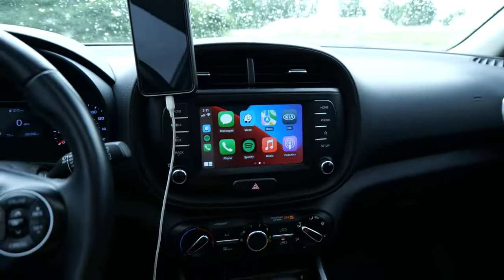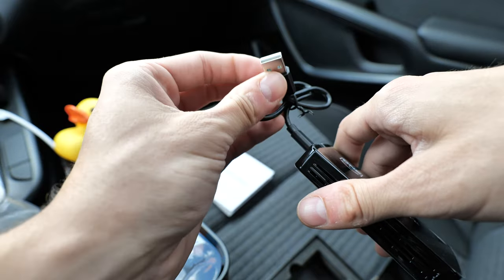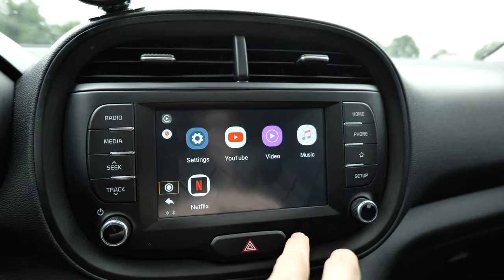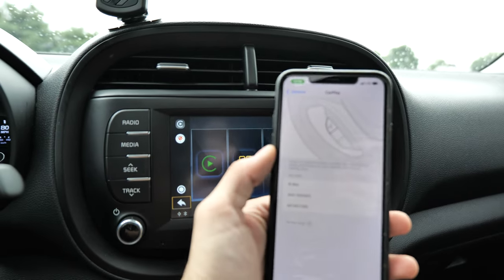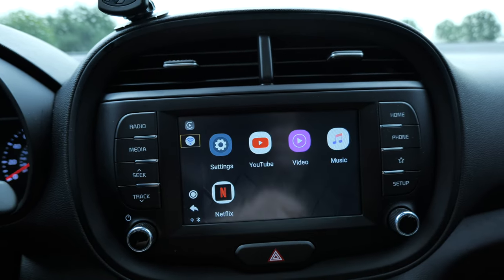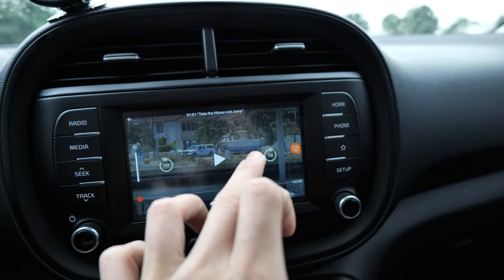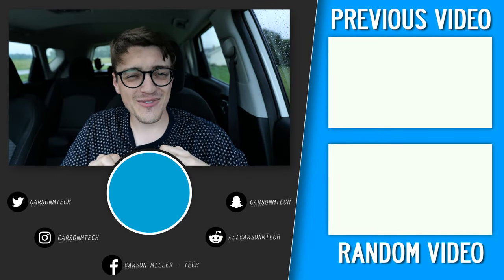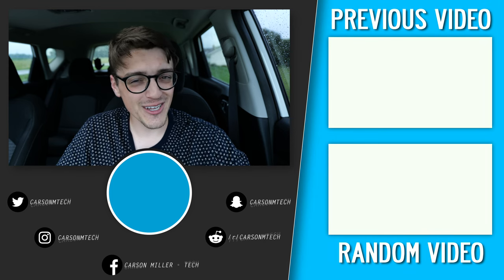How To Watch Netflix & YouTube On Your Stock Car Stereo! | AI Box Lite (by One Car) Setup & Review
In this video, I show you how you can stream Netflix, YouTube, Prime Video, TikTok, & More over Apple's CarPlay as well as make wired CarPlay/Android Auto wireless with the help of the AI Box Lite by One Car Stereo.

⏰TIMESTAMPS:
00:00 - Intro
01:14 - Unboxing
02:16 - Getting The AI Box Lite Up And Running & The Interface
03:01 - How To Setup Wireless CarPlay
03:41 - How To Connect AI Box To The Internet
04:20 - Streaming YouTube Over CarPlay!
05:10 - Responsiveness & Audio Quality: Any Good?
06:17 - Streaming Netflix Over Carplay!
07:10 - USB Storage: Playing Video & How Many GB
07:50 - Can You Install Other Apps From The Google Play Store? Crossy Road!
08:40 - Streaming Prime Video & TikTok Over CarPlay
09:13 - How Much Slower is Wireless CarPlay Boot Time vs. Wired CarPlay?
10:40 - Is The AI Box Lite Worth It?
12:04 - Final Words & Outro

.or, did you hear a tune that you like?

FTC: This video was not paid for by outside persons or manufacturers. The product supplied to me to make this video was given for free but all opinions in this video are my own.